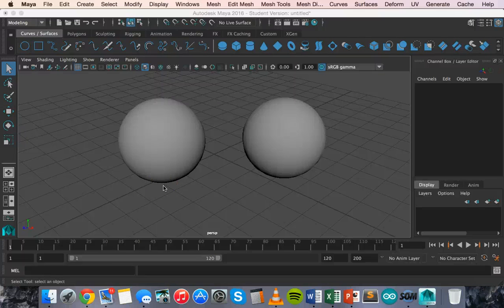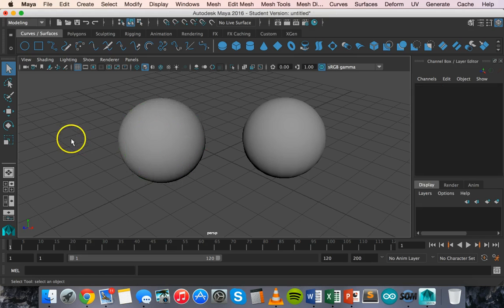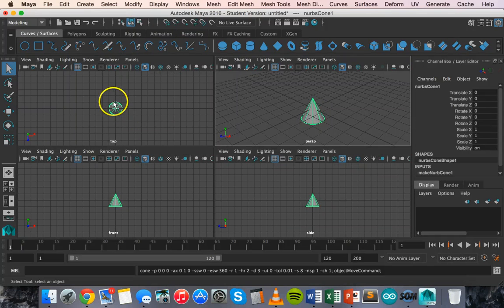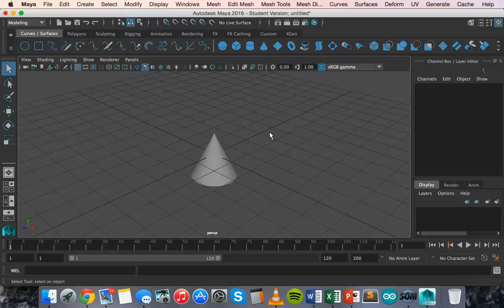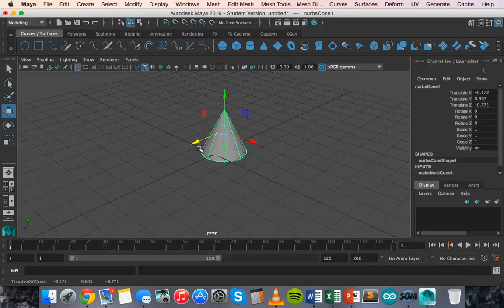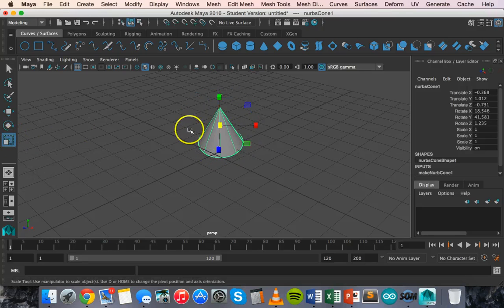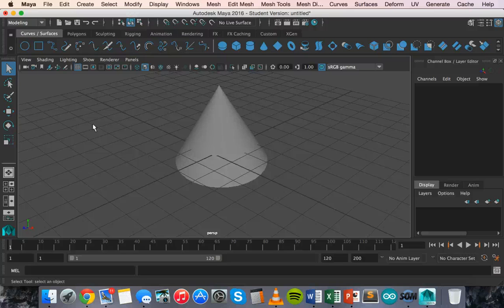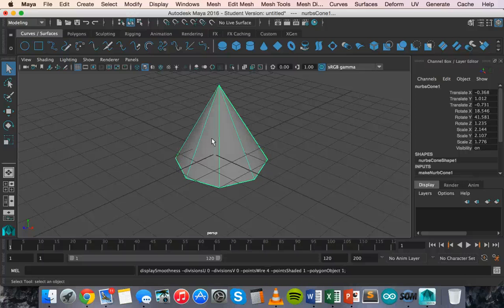Maya Tutorial 2 - Creating, moving, rotating, and scaling 3D shapes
This tutorial explains how to create, move, rotate and scale 3D shapes in Maya 2016.

Please note: These videos are not monetised and no advertisements are placed in any of these videos.